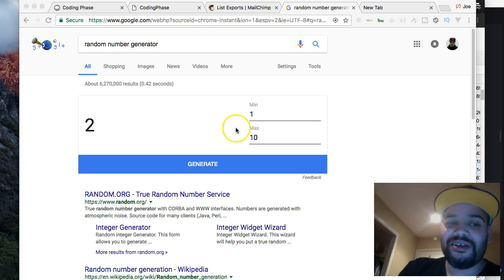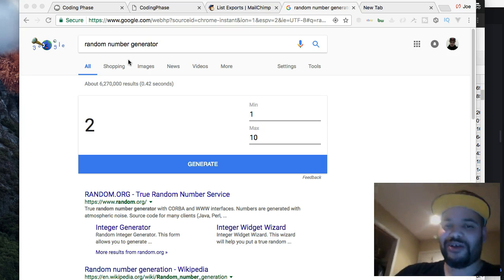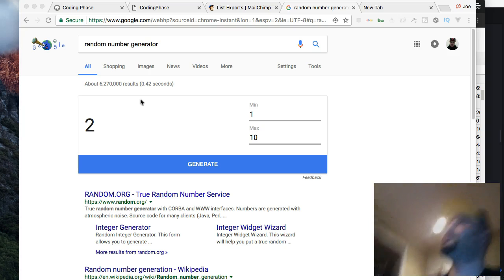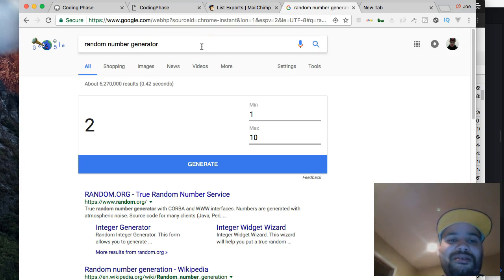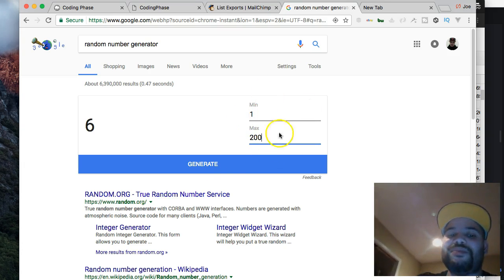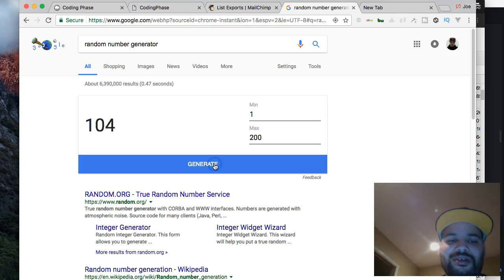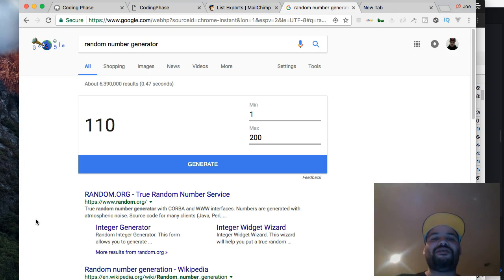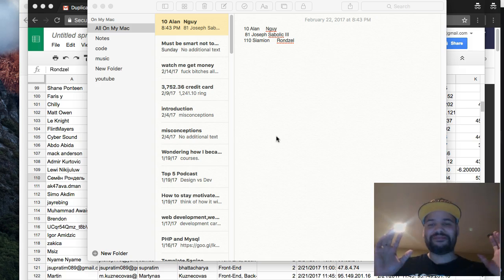⚡ Staying humble is a Must For Programmers and Developers ⚡